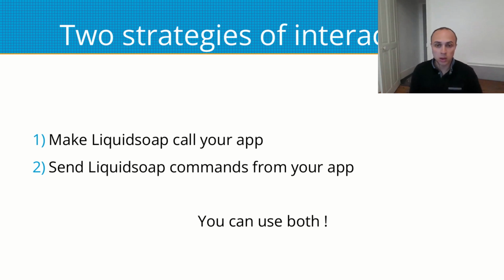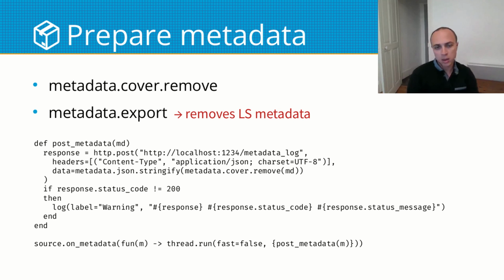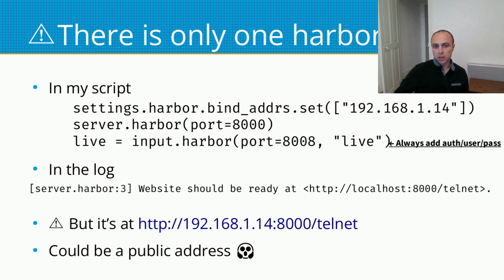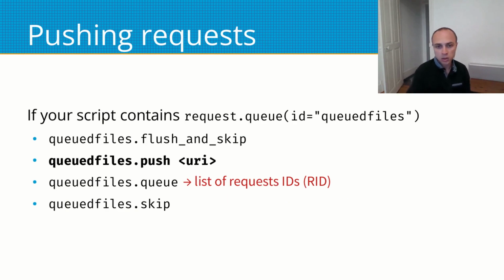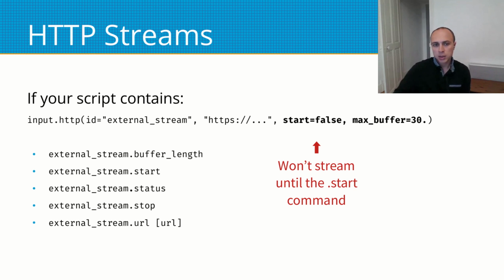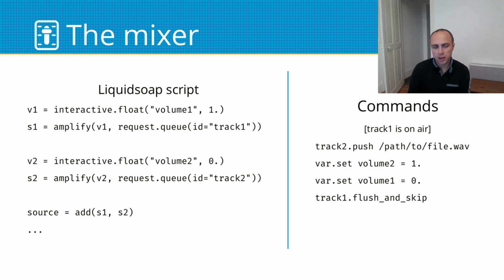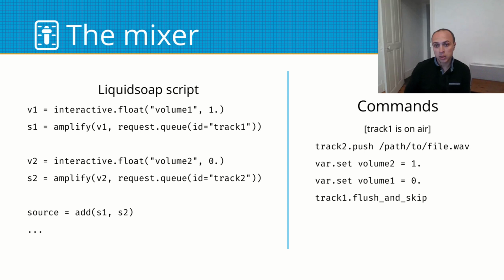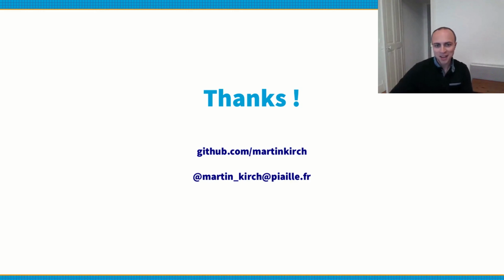Liquidshop3 / Martin Kirchgessner / Making your app interact with Liquidsoap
For the past 3 years I’ve been developing Showergel, a light web application acting as a front-end to a Liquisoap script. It was designed to be plugged with any Liquidsoap script: that was too ambitious, but at least I’ve learned a few things along the way! In this talk, I will share some insights and advices to fellow developers trying to interact with a running Liquidsoap script.